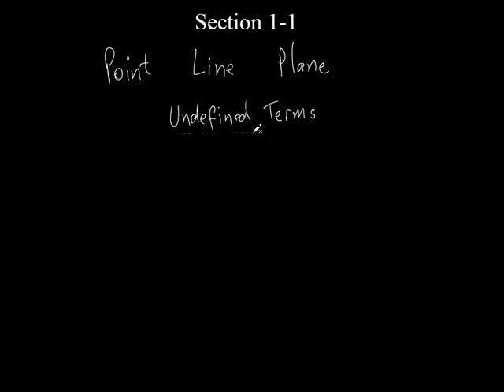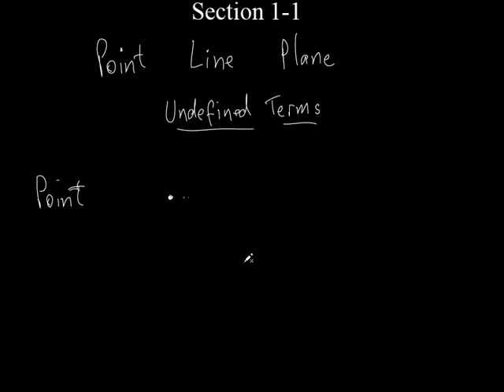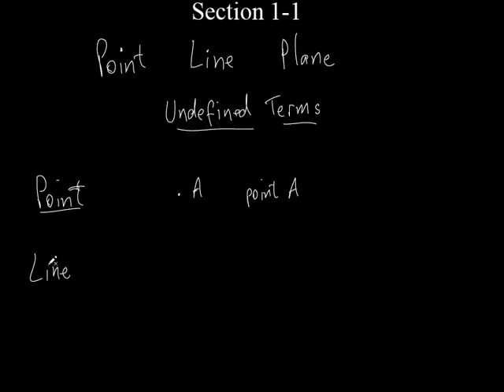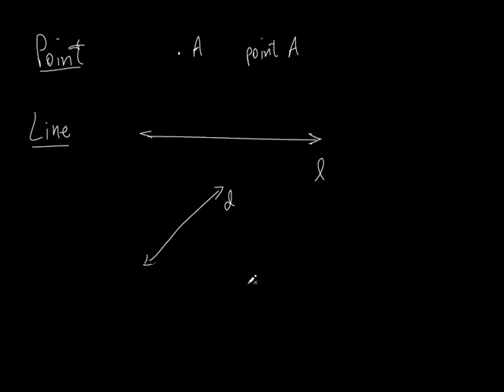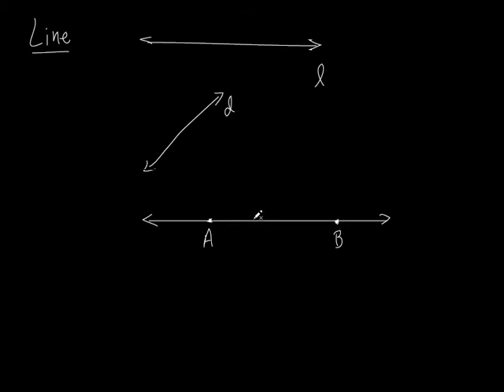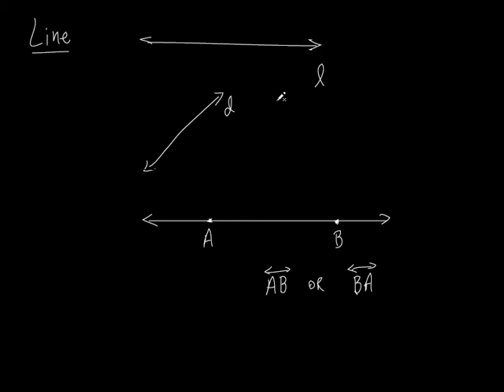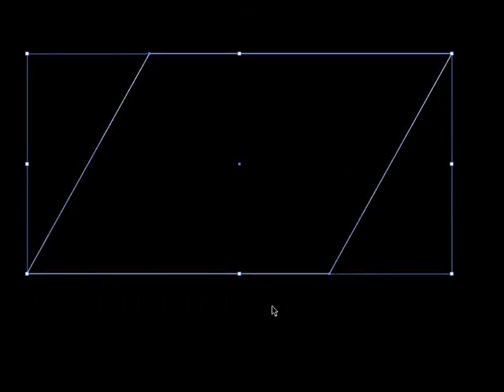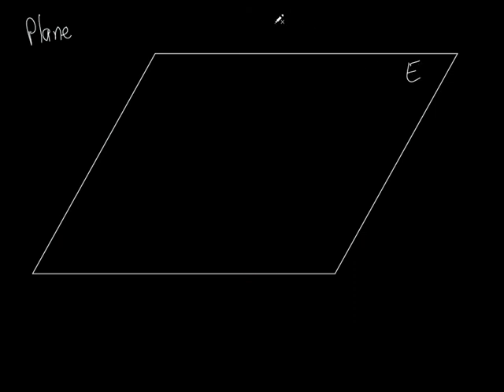7 Sec 1 1 Point, Line, Plane